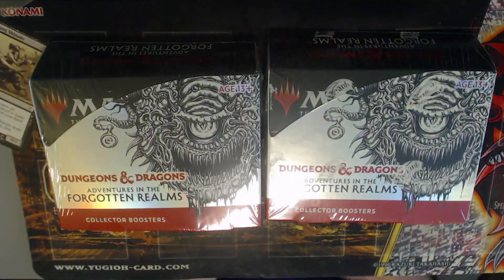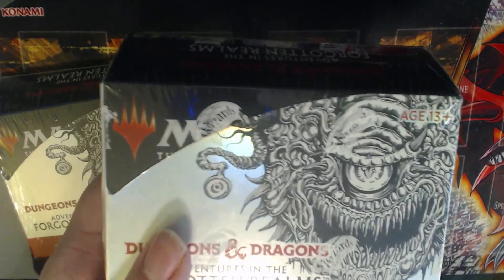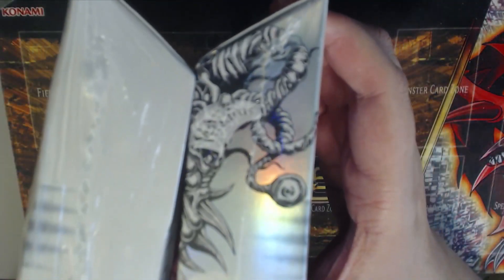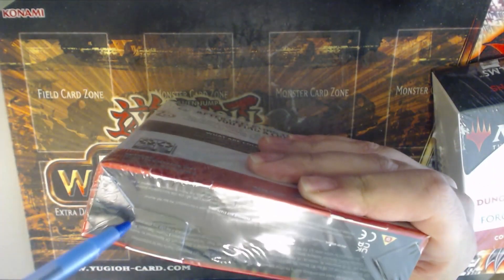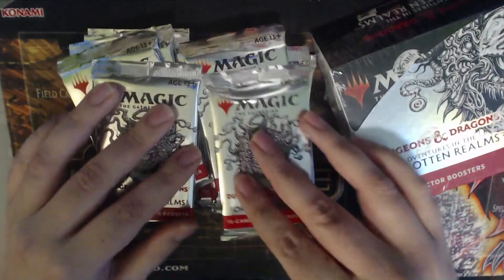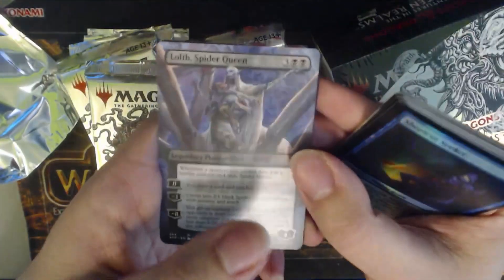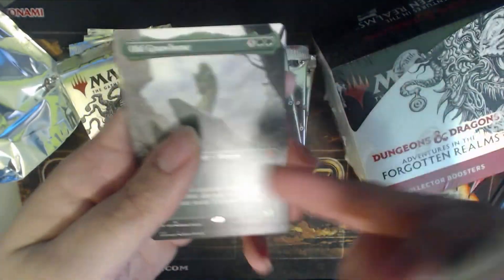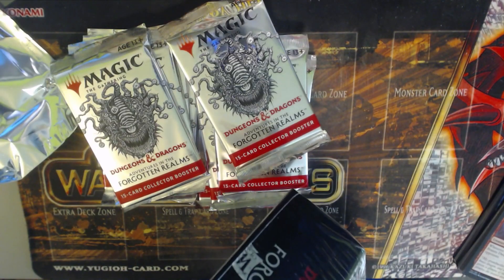AMAZON PRIME DAY 2023 RESEALED MTG PRODUCTS?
Opening a box of magic the gathering adventures in forgotten realms collectors boosters that I got on sale for prime day. But Bezos has his ways of trolling.